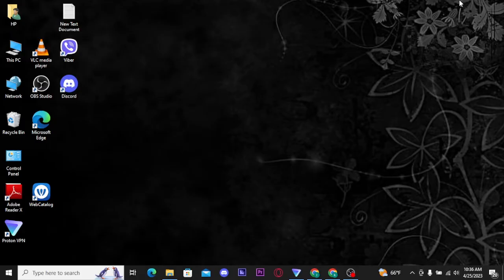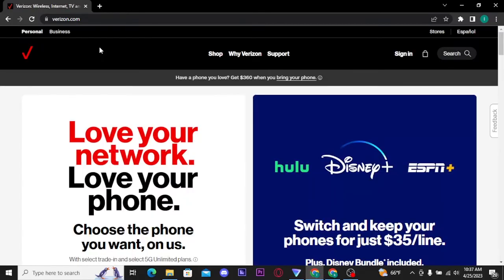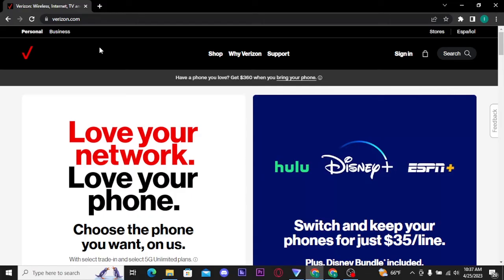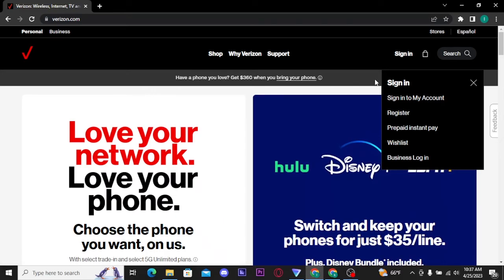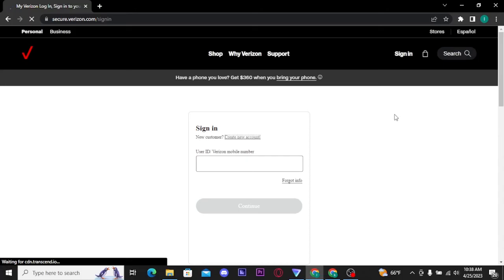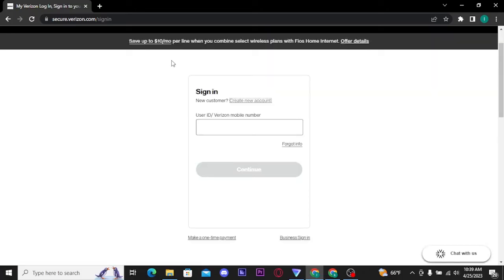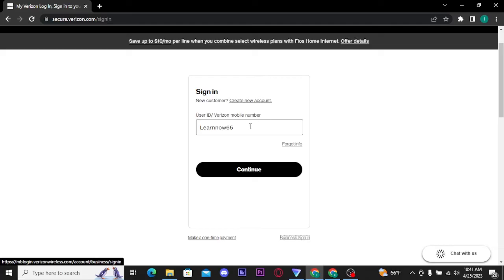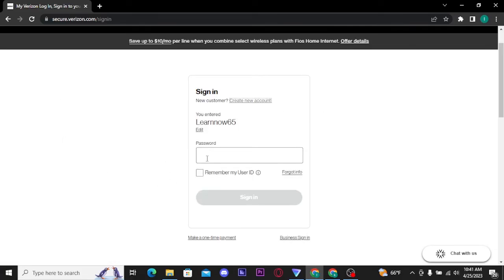How To Login To Verizon Wireless Account 2023? Verizon Wireless Account Sign In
Accessing your Verizon Wireless account has never been easier! In this tutorial, we'll walk you through the step-by-step process of logging into your Verizon Wireless account. From troubleshooting login issues to managing your services and bills, we've got you covered.